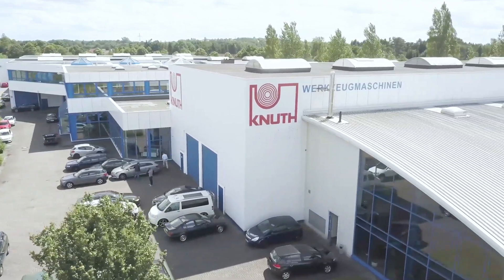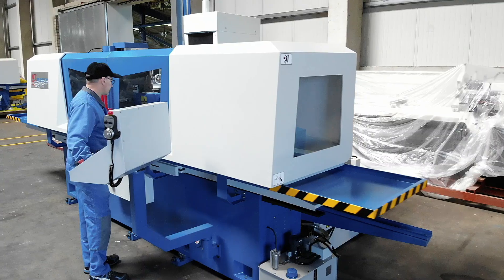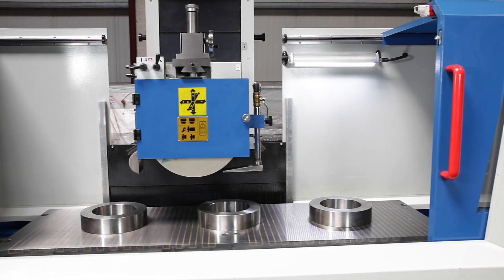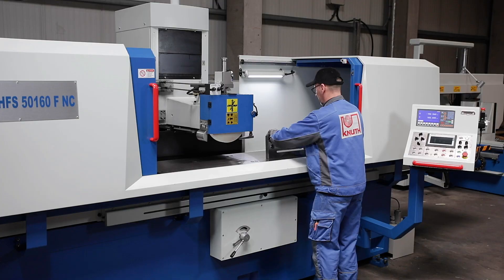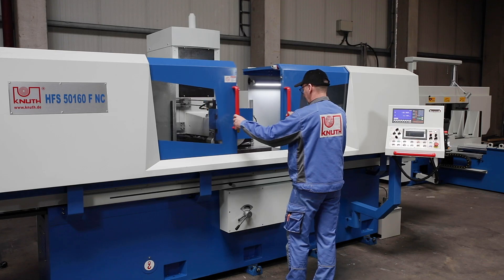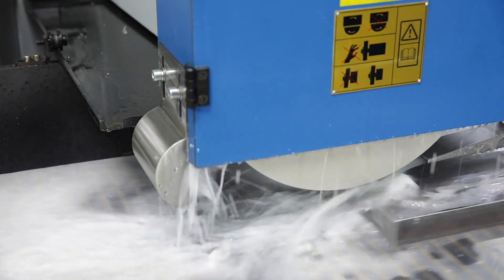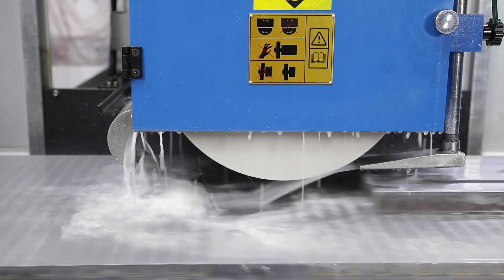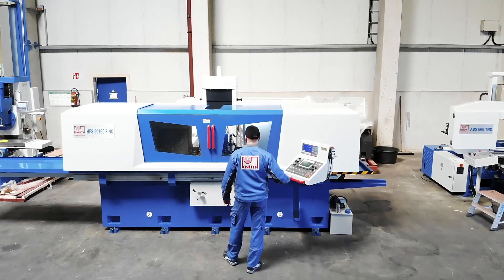KNUTH HFS 50160 F NC - Easy programming of grinding precision for large and heavy workpieces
Surface Grinder